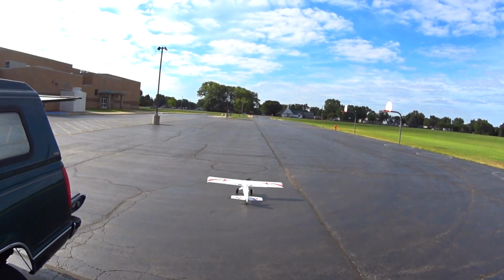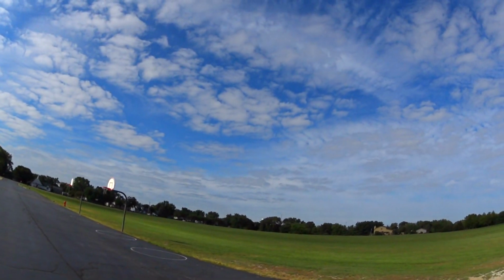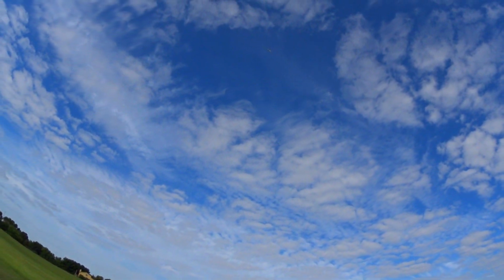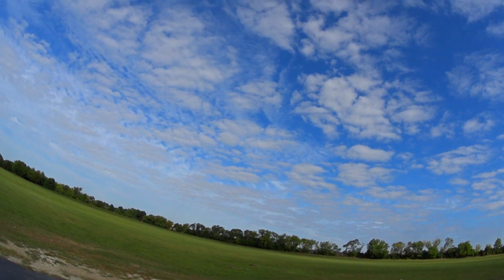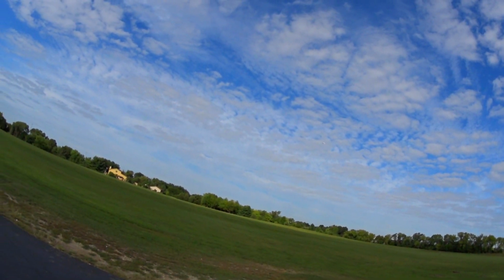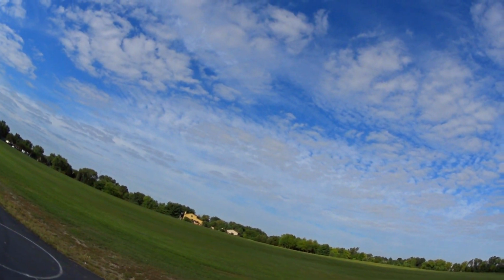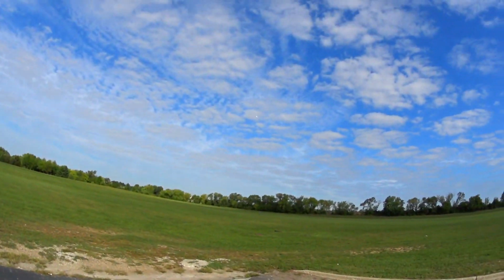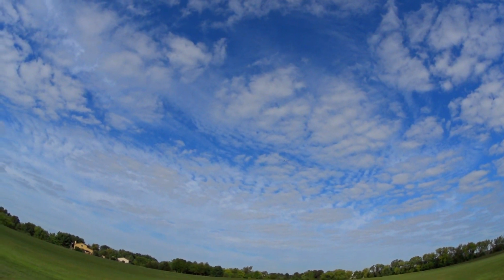E-Flite Timber......Relaxing Flight, then a Short, Safe, Follow the Leader with a REAL Plane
Just enjoying a relaxing flight after a white knuckler with the F-22 Raptor.  Then this plane come by pretty low, so I just had to see if I could actually follow him...Safely of course...!!!